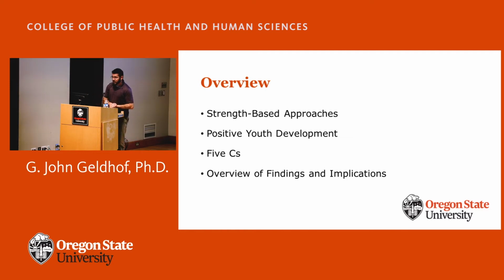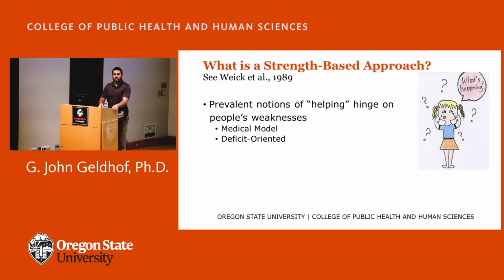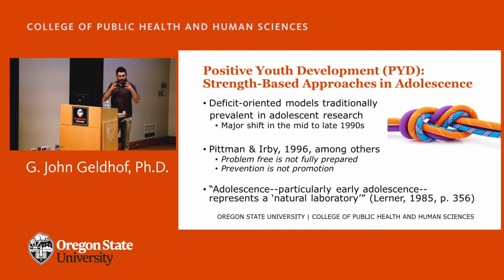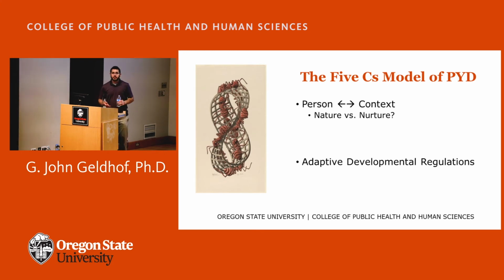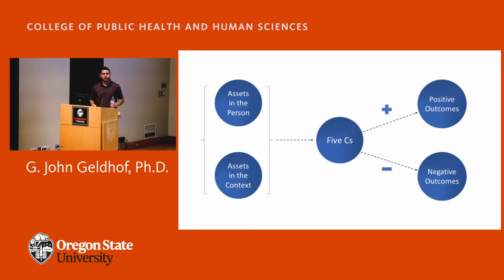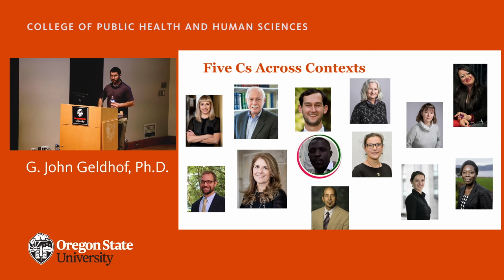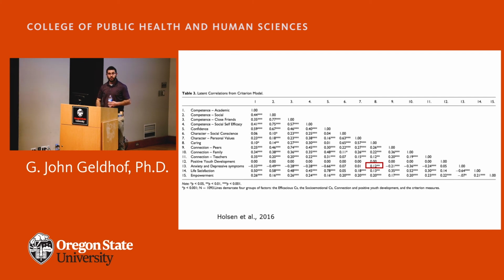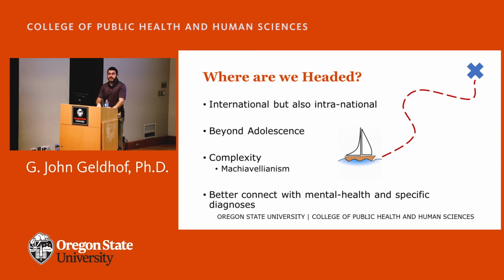Staying Positive: Implications for Strengths-Based Approaches to Youth Development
Presented as part of: Escaping the Shadow: Mental Health Across the Lifespan.

John Geldhof's research focuses on the development of self-regulation across the lifespan and the relationship between intentional self-regulation and positive developmental outcomes (especially Positive Youth Development). Because of the contextualized nature of human development, he is also interested in the diverse ways thriving manifests in diverse cultural contexts. He has collaborated with teams from across the world (i.e., Western Europe, Eastern Europe, and the Global South) to translate, adapt, and/or develop contextually-relevant measures of youth thriving.

John Geldhof, Ph.D.
Associate Professor
College of Public Health and Human Sciences
Oregon State University